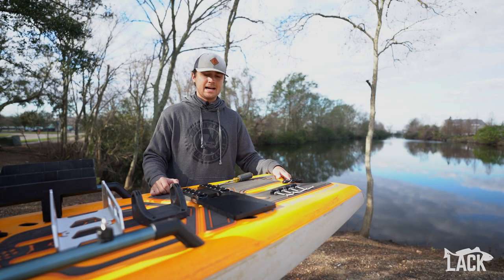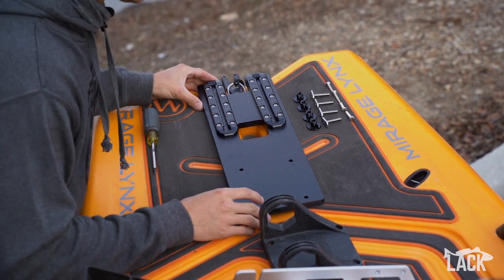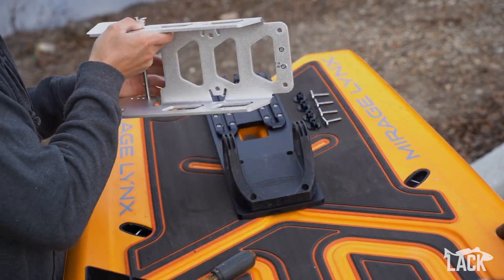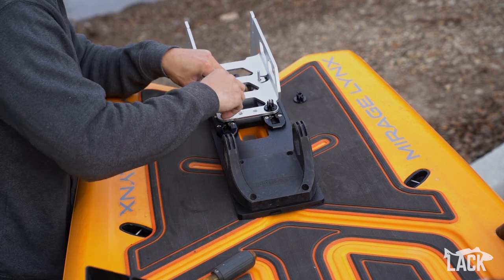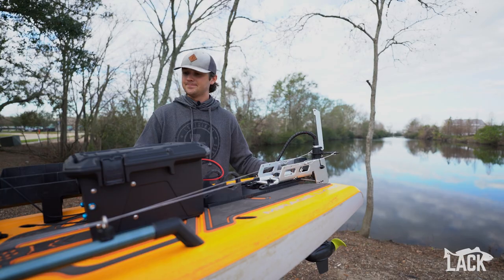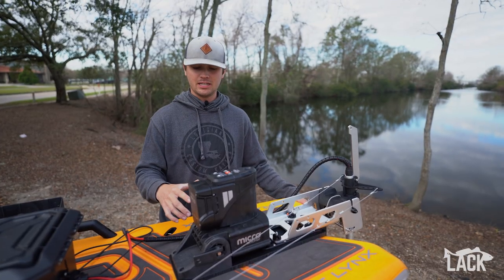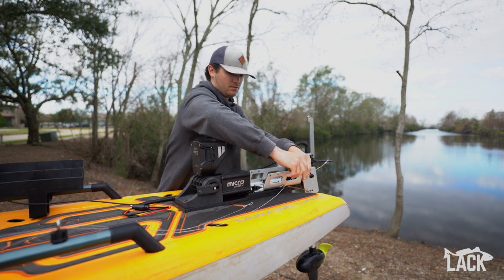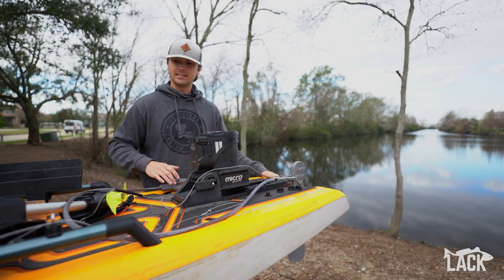Hobie Lynx Motor Mount Install and Walkthrough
Motorize your Hobie Lynx with our LACK Hobie Lynx Motor Mount!

- Removable
- Tracks offer additional mounting options
- No additional holes necessary